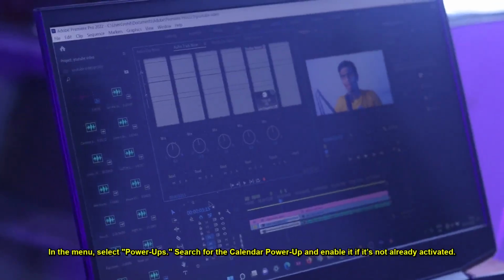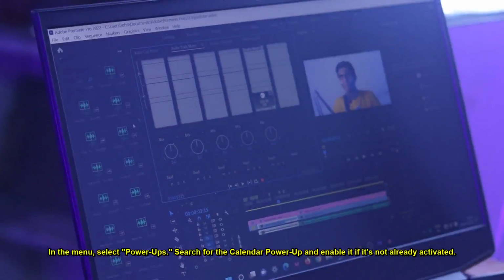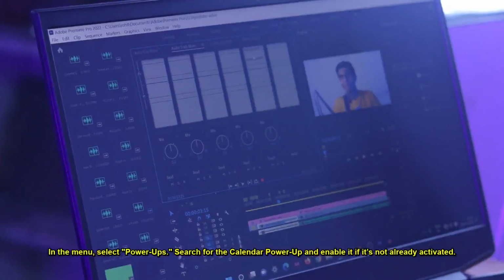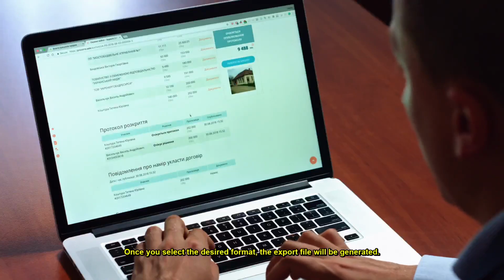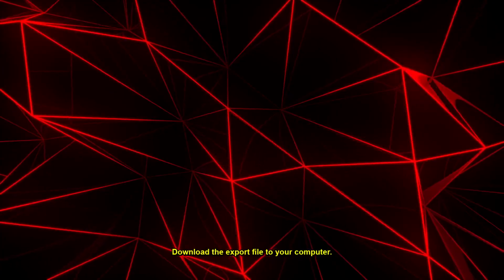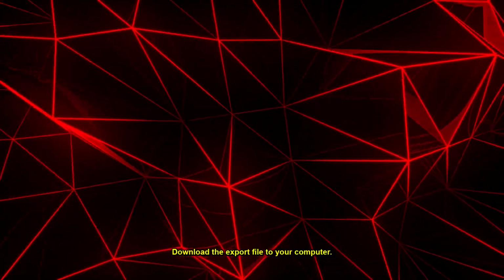How to backup Trello due dates with calendar exports - Beginner Guide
In this beginner-friendly guide, learn how to efficiently back up your Trello due dates using calendar exports! We’ll walk you through the step-by-step process to ensure all your important deadlines are safely stored and easily accessible. Whether you’re a new Trello user or just looking to enhance your project management skills, this video is perfect for you. Don’t miss out on keeping your tasks organized and stress-free!